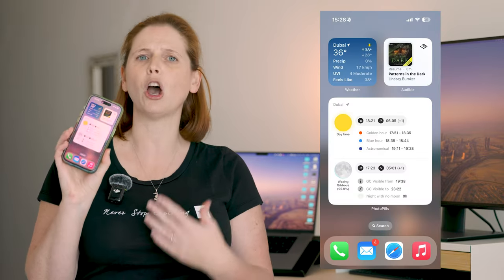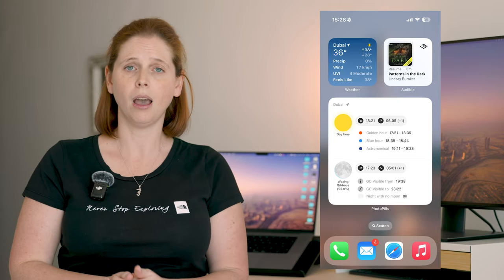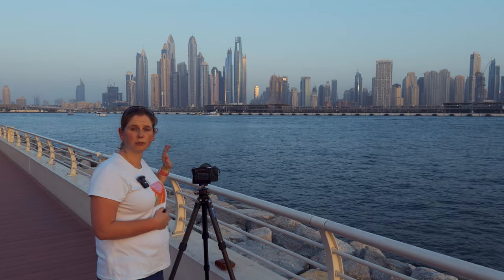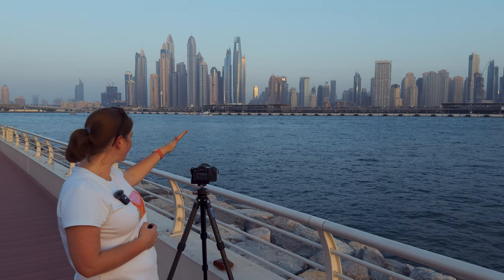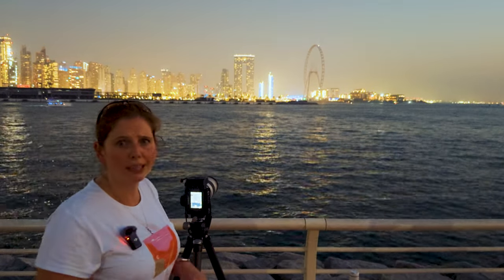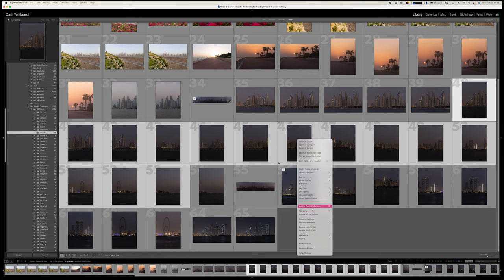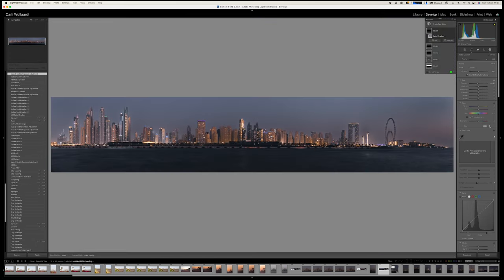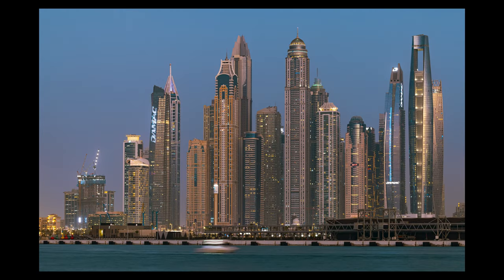Photographing city lights in Dubai.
My two 52Frames challenges were "Blue Hour" and "Beautiful View." So, I decided to photograph the best version of Dubai: its city lights. I photographed a newly built Mosque close to our apartment and tried my hand at a panorama on a hot and humid night. The Panorama was taken from Dubai's Palm of the Dubai Marina all the way to Ain Dubai.

Tertius, my husband, also assisted me with some of the behind-the-scenes footage (thanx).

0:00 Intro
0:37 Planning
1:41 Tips and Tricks
4:12 Mosque Photo Shoot
5:24 Mospue Photo
6:01 Skyline Photo Shoot
11:12 Skyline Photos
11:42 Panorama Edit in Lightroom
16:14 Final Thoughts